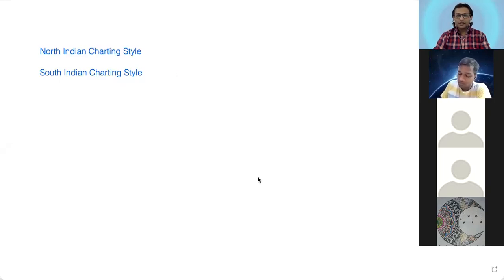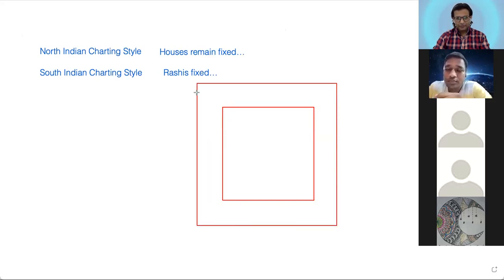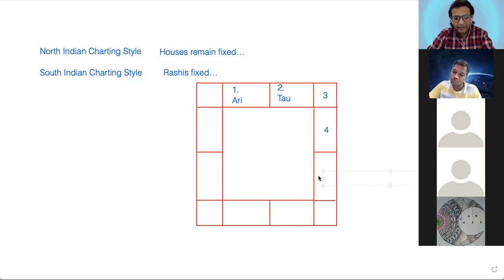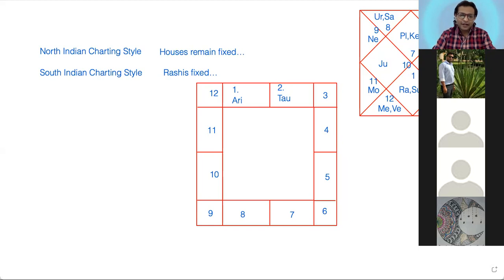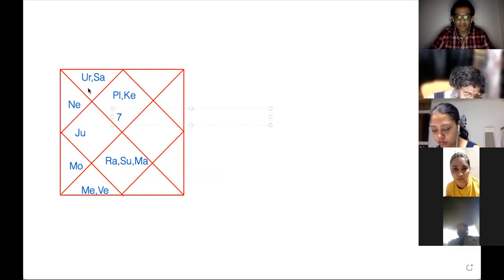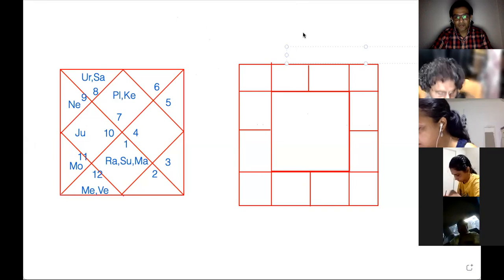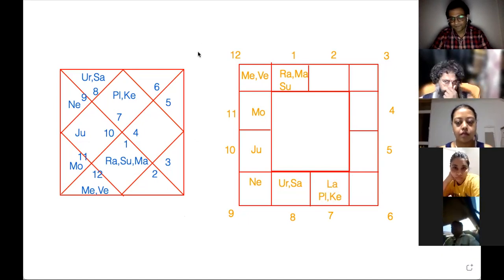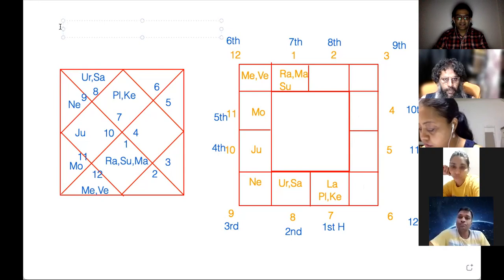NorthIndian and South Indian Charting Styles | Sudhir Khollam | SALSA™ Method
This video talks about what is the difference between North and South Indian Charting Styles and also an example of creating a North and South Indian Charts.

You can register for the Next Astrology Foundation Course.